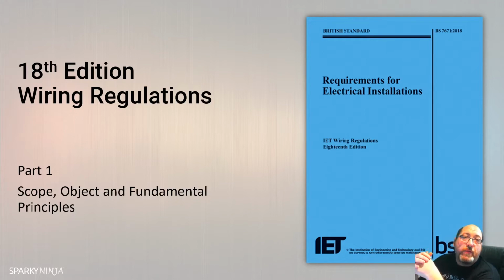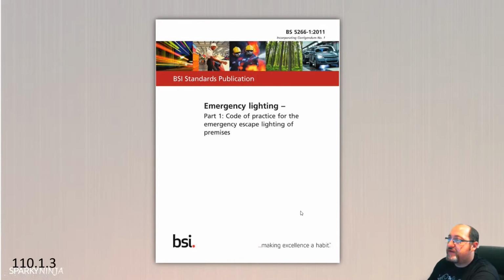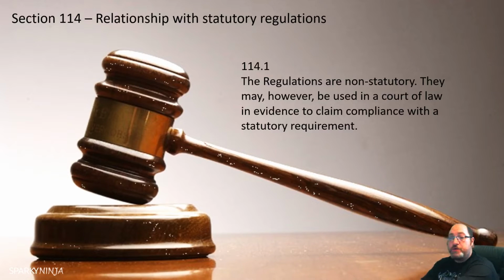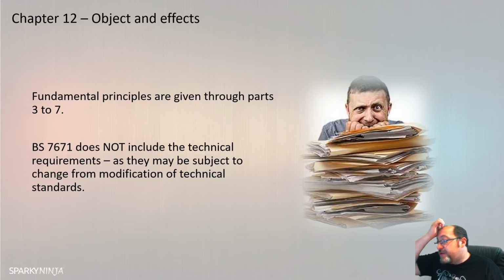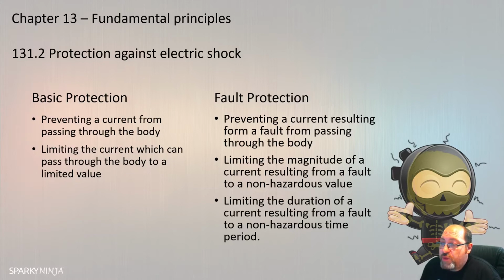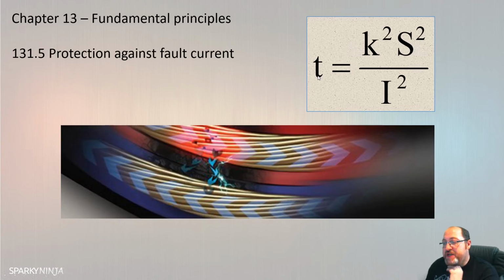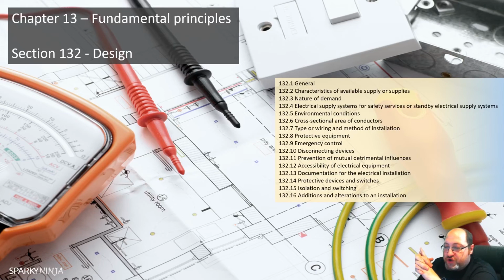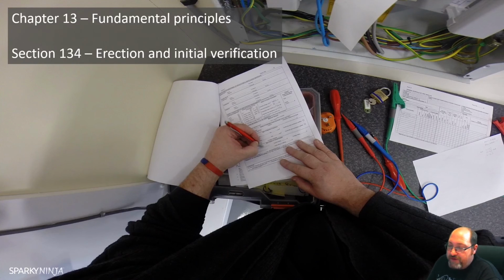18th Edition Training Series - Episode 2 - Part 1, Scope, Object and Fundamental Principles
Carrying the series on with Part One covering Scope, Object and Fundamental Principles.